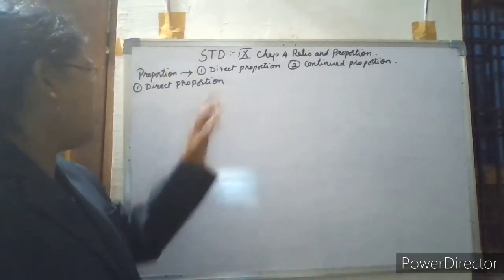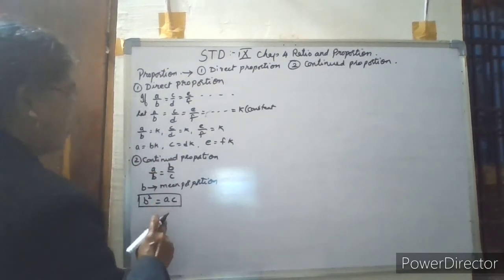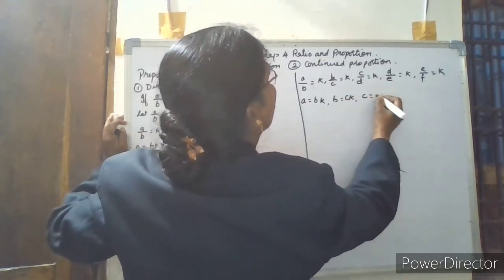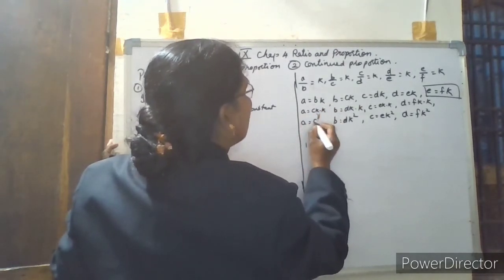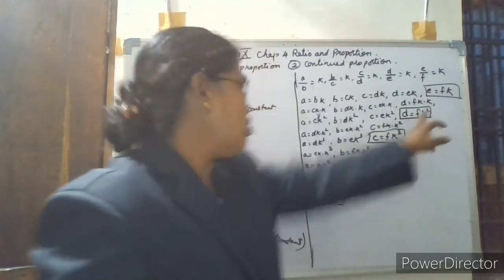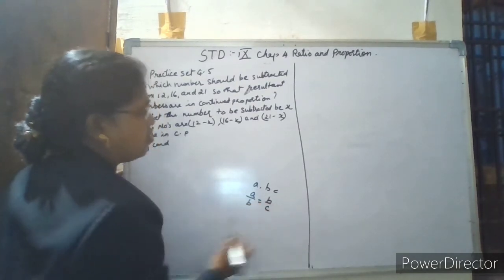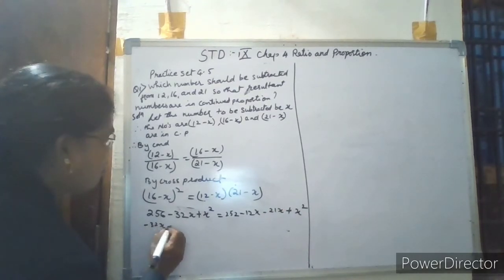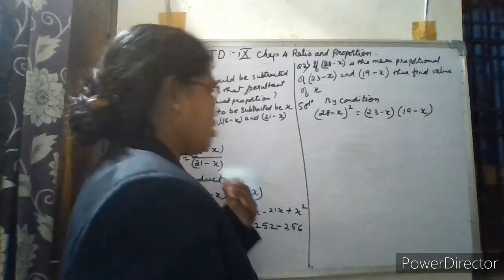Ratio and proportion part 6